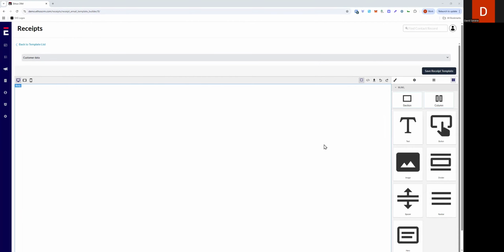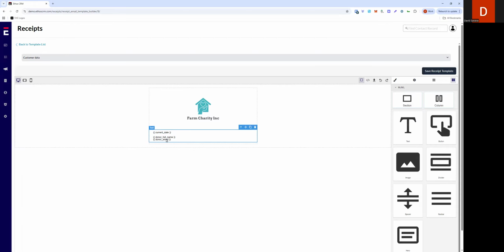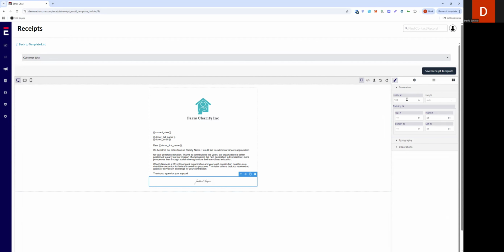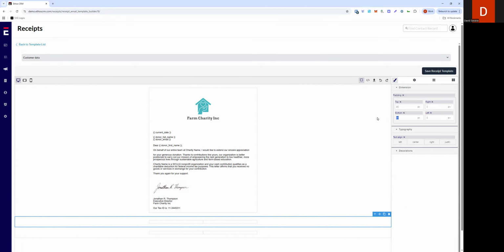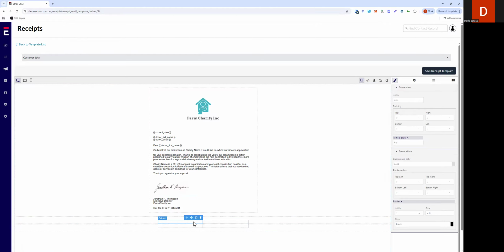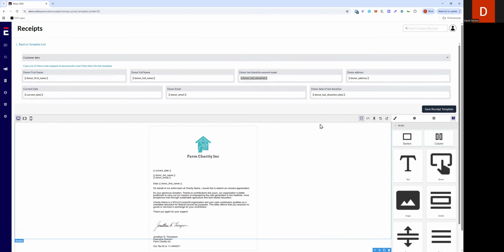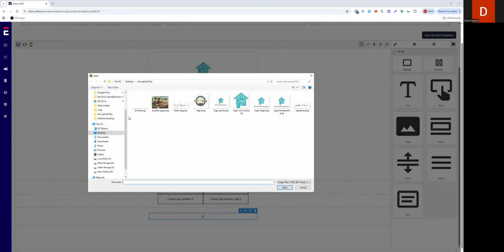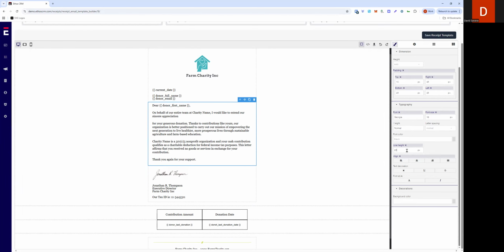Creating a Receipt / Acknowledgement in Ethos CRM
Every CRM advertises how easy it is to use, we show you!

In today's video we build a receipt and acknowledgement letter in less than 10 minutes.